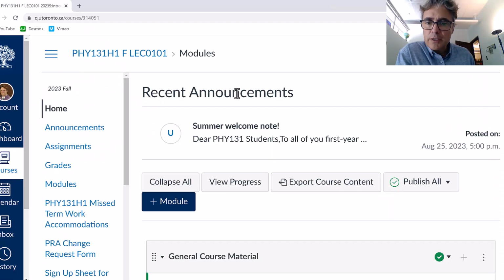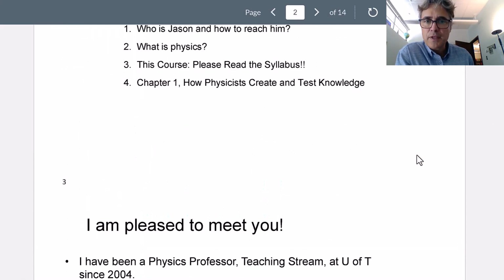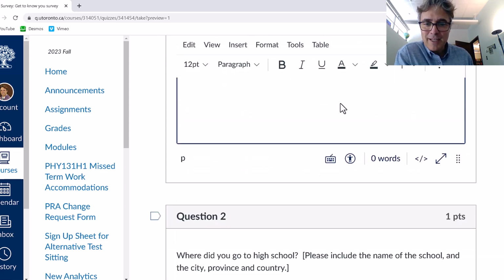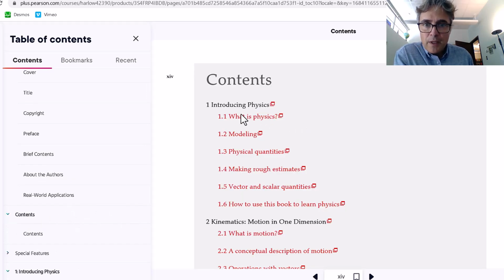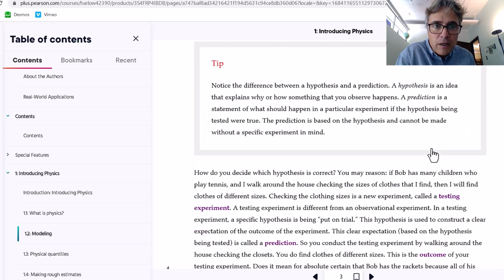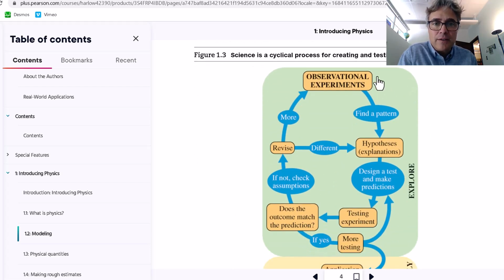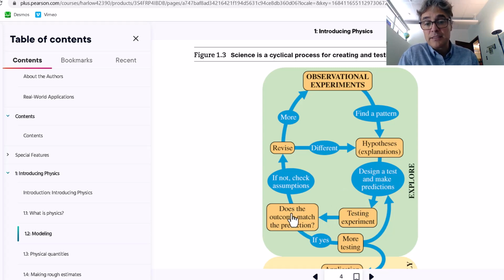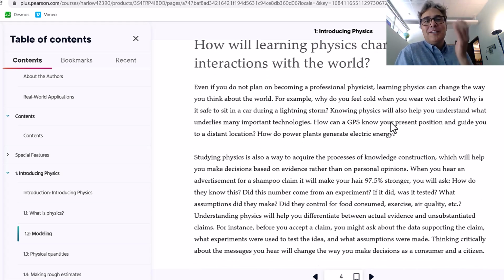PHY131 Fall 2023 Pre-Class 01